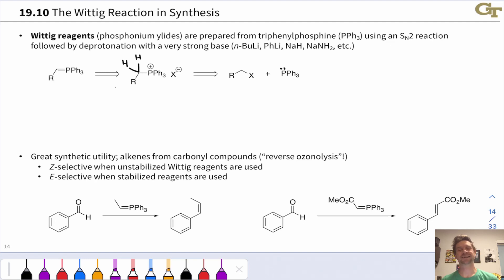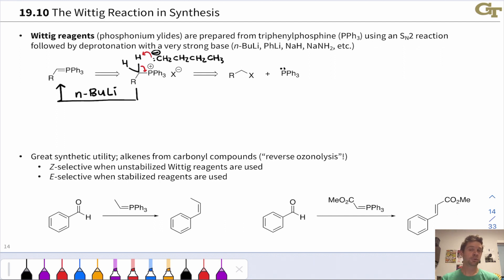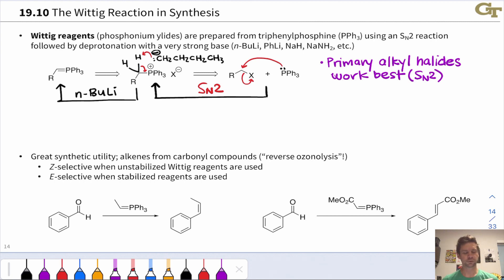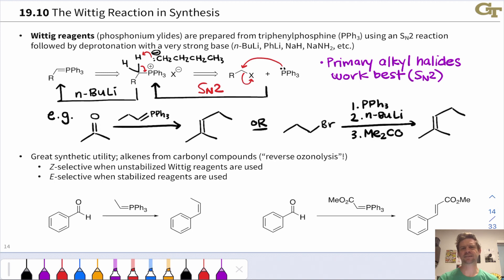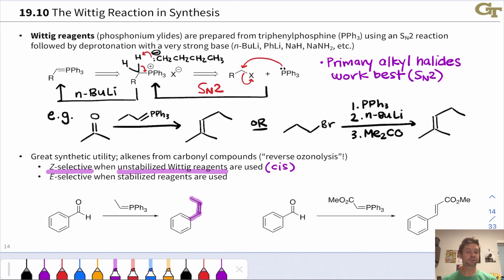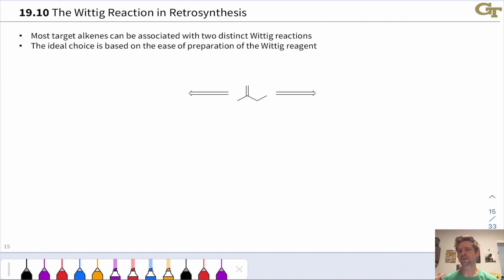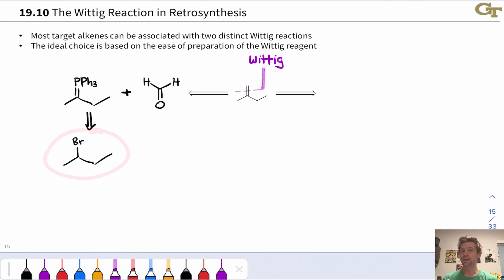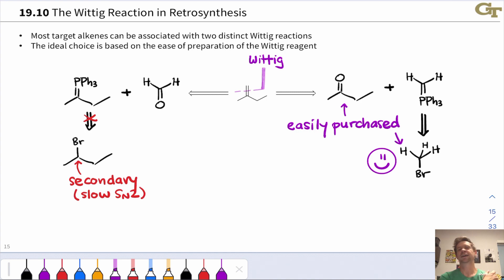The Wittig Reaction in Synthesis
00:00 Synthesis of Phosphonium Ylides
02:01 Examples of Reaction Schemes
02:47 Stereoselectivity
04:31 Retrosynthesis and the Wittig Reaction